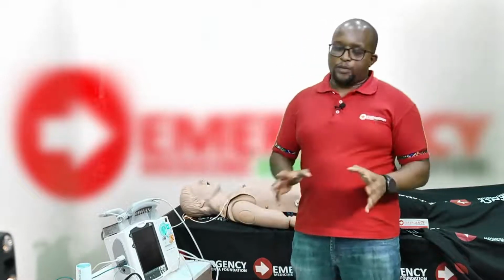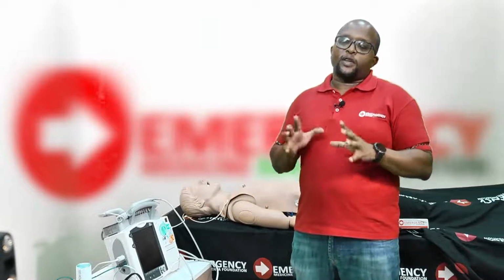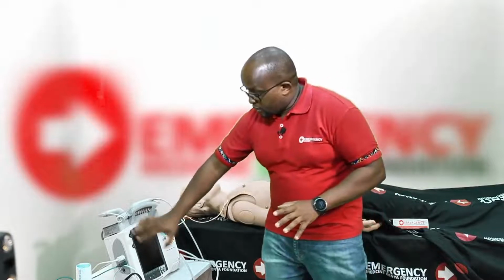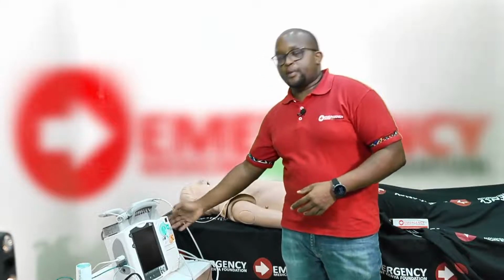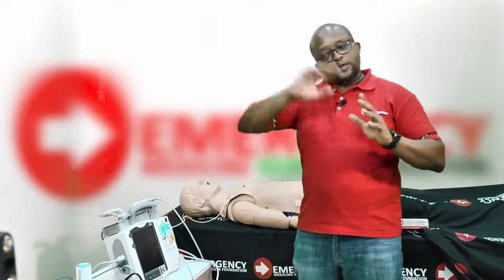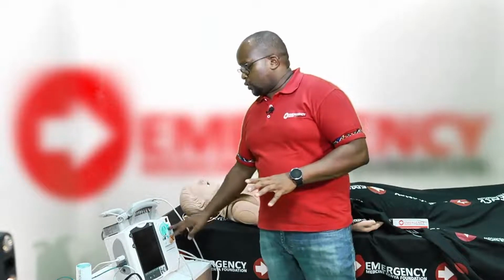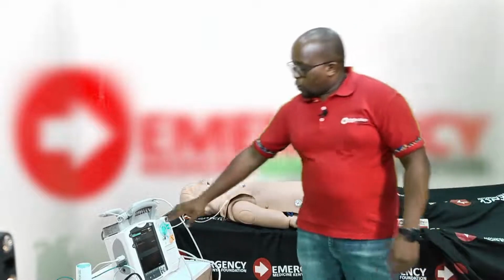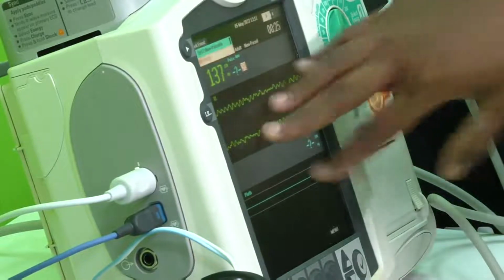Defibrillation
Defibrillation is the administration of electric shocks to the heart to reset normal heart rhythm in persons experiencing cardiac arrest or whose heart function is endangered because of severe arrhythmia (abnormality of heart rhythm). portable automated external defibrillator.